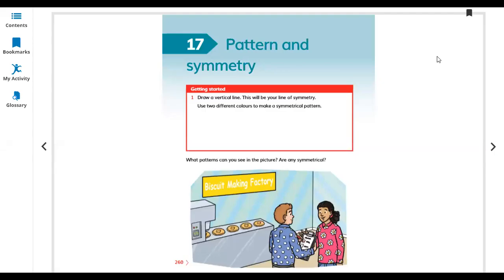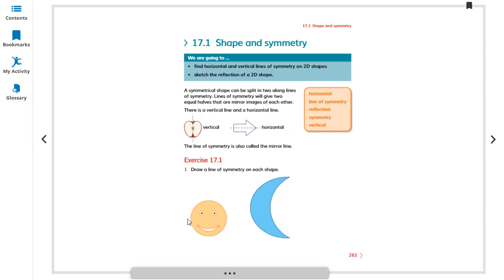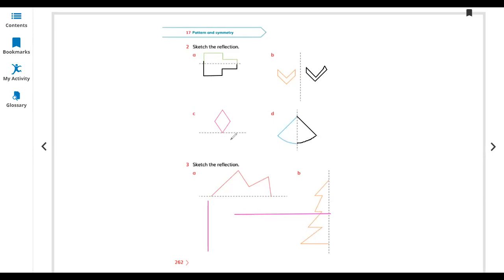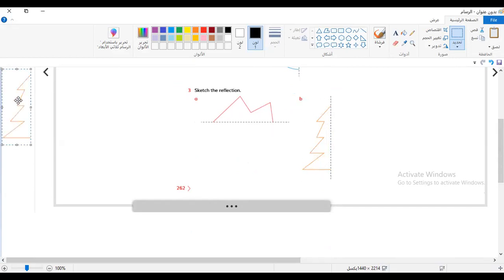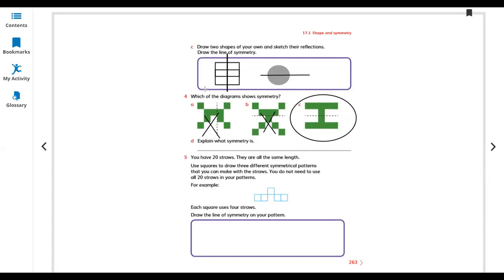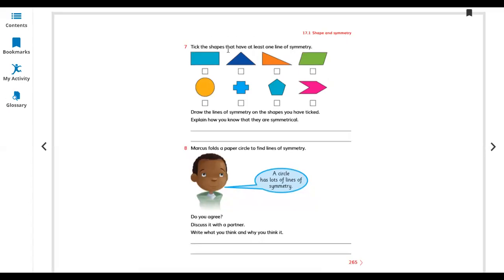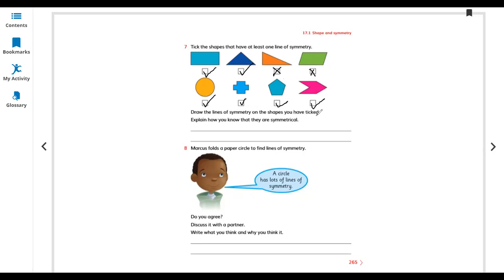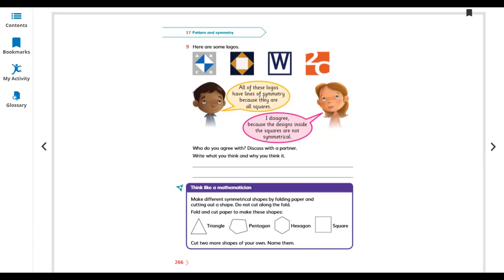Math g3(17.1 shape and symmetry)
Math is like going to the Gym for your brain. It sharpens your mind..